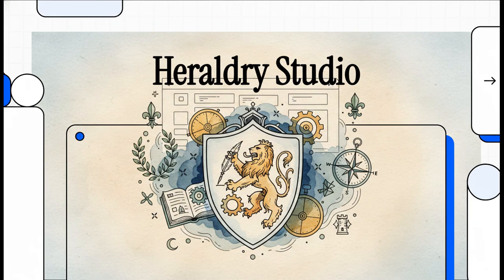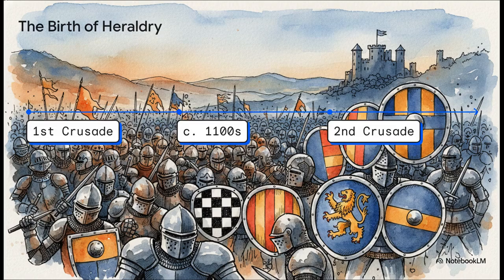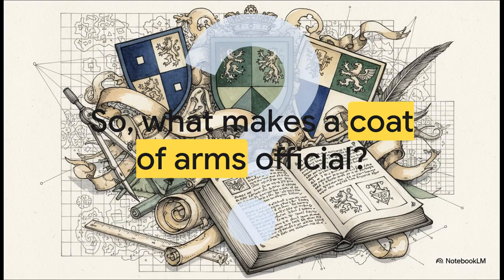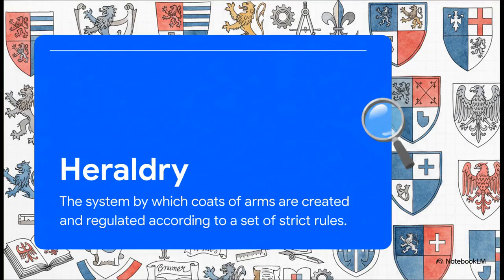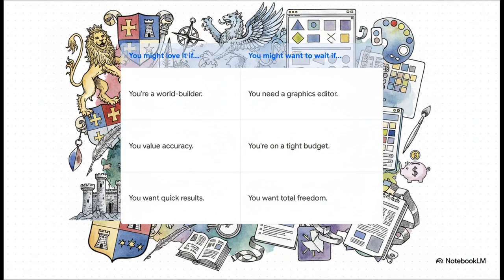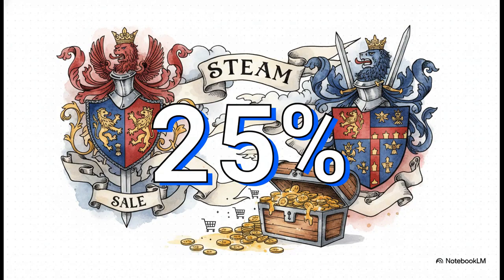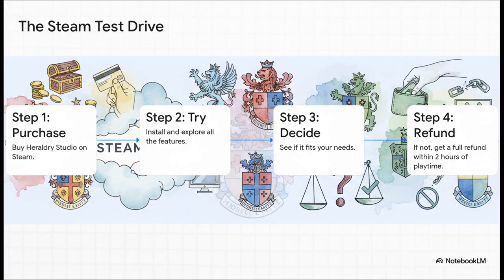[Util] Heraldry Studio: A Tool for Custom Heraldic Design